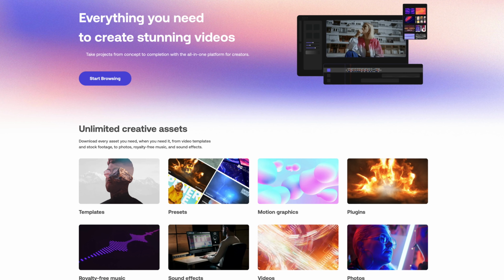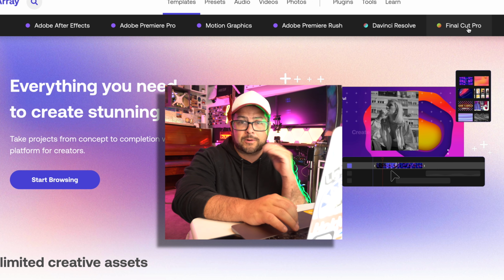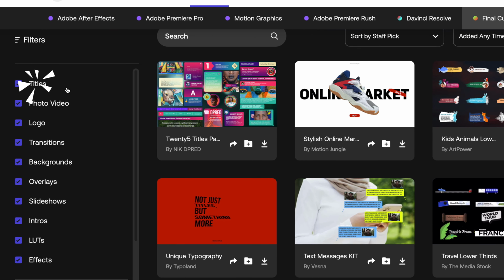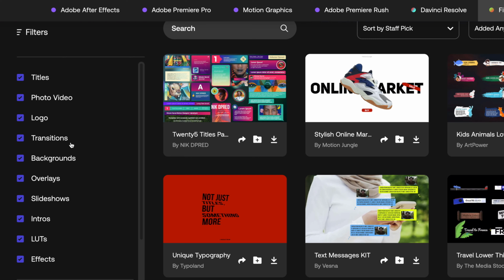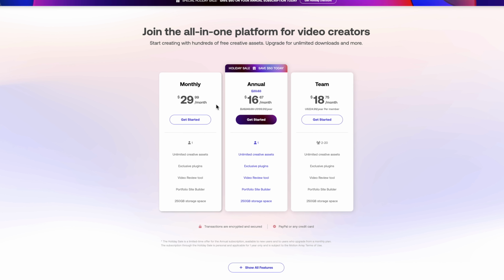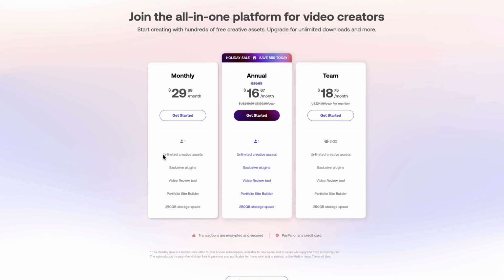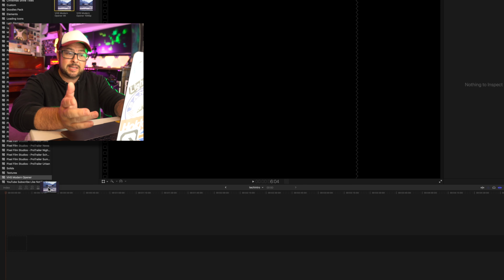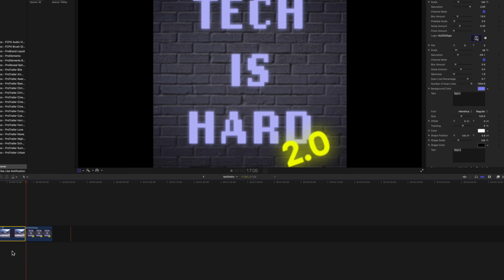MOTION ARRAY Video Effects... unlimited downloads!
So Motion Array I have been using for a few months now, and wanted to share my secret with you all who edit videos. In this video I am actually using Motion Array effects and Artlist music. They all really come in handy when creating and producing video content.
Sign up for Motion Array or Arlist or Artgrid and get 1 month for free to try it out!
⭐️ Join the Community⭐️
⚙️ Gear I used for this Video ⚙️
Big Camera
Camera Mic